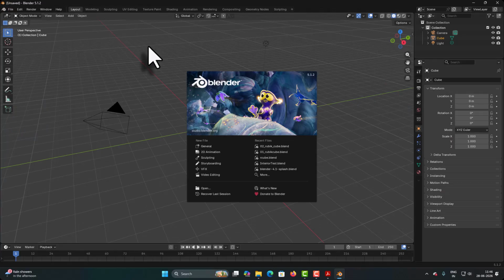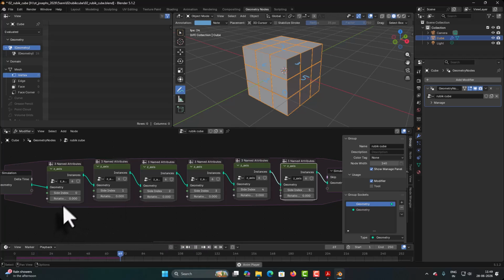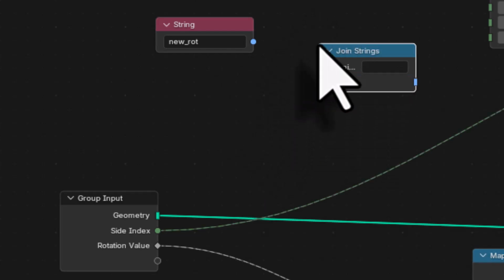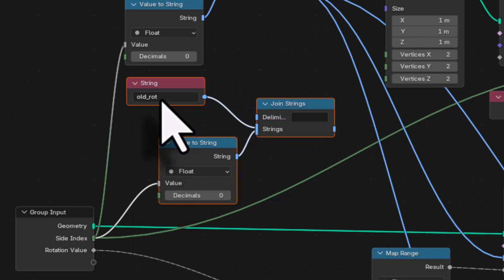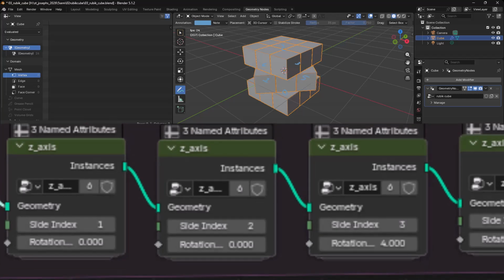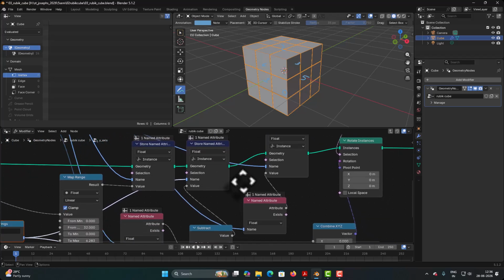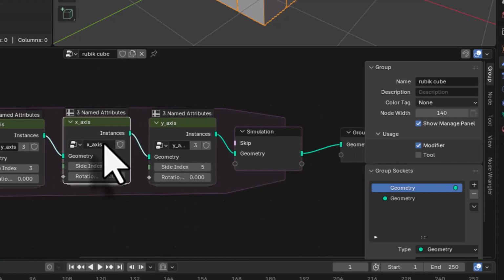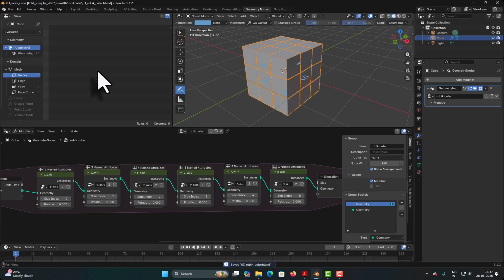03 Blender Rubik’s Cube Simulation Part 3 | Named Attributes and Axis Rotation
0:00 Introduction – Expanding to a Complete Rubik’s Cube Control System
2:56 Opening the Part 2 Blender File
3:35 Reviewing the Single Rotation Group
4:01 Duplicating Rotation Groups for Six Side Indices
5:09 Testing and Finding the Shared Variable Problem
6:07 Opening the Node Group for Attribute Fixes
6:48 Creating Dynamic Variable Names with String Nodes
7:49 Converting Side Index to String
8:22 Creating unique new_rot Attribute Names
9:05 Repeating the Logic for old_rot
10:03 Repeating the Logic for diff_rot
11:20 Testing Unique Attributes for Multiple Groups
12:03 Identifying the Axis Problem
12:36 Making Node Groups Unique
13:53 Creating the Y Axis Rotation Group
15:13 Creating the X Axis Rotation Group
16:28 Final Side Index and Axis Mapping
16:53 Testing All Six Rubik’s Cube Rotations
18:25 Final Result and Next Step: Adding Face Textures

In this third episode of the Blender Geometry Nodes Rubik’s Cube procedural modelling series, we expand our controlled rotation system into a complete six-side Rubik’s Cube control setup.

In Part 1, we created the basic Rubik’s Cube structure using Geometry Nodes and learned how to rotate one selected layer. In Part 2, we introduced Simulation Nodes, stored rotation values, Map Range, and reusable node groups to create controlled 90-degree rotation.

Now in Part 3, we take that single rotation group and duplicate it for all six side indices of the cube. While doing this, we discover an important procedural problem: all duplicated node groups share the same named attributes, causing rotation values to interfere with each other.

To solve this, we create dynamic and unique attribute names using String nodes, Join Strings, and Value to String. This allows each side index to have its own separate rotation variables such as new_rot0, old_rot0, diff_rot0, and so on.

After fixing the attribute conflict, we create separate node groups for Z axis, Y axis, and X axis rotations. Then we map the six side indices correctly so that the Rubik’s Cube can rotate on all required sides.

In this episode, you will learn:

• How to duplicate a rotation node group for six Rubik’s Cube sides
• Why shared named attributes create problems in repeated node groups
• How to create unique variable names dynamically
• How to use String, Join Strings, and Value to String nodes
• How to connect dynamic names to Store Named Attribute and Named Attribute nodes
• How to make duplicated node groups unique
• How to create separate Z axis, Y axis, and X axis rotation groups
• How to connect the correct X, Y, and Z values for each axis
• How to map side index values to cube rotation axes
• How to test all six Rubik’s Cube rotations
• Why rotation values should be used in multiples of 8 for correct 90-degree turns

This episode is important because it shows how procedural modelling becomes system design. We are not only creating a 3D object; we are building reusable logic, managing variables, avoiding data conflicts, and thinking algorithmically.

This tutorial is useful for Blender learners, engineering students, gamers, 3D artists, and anyone interested in Geometry Nodes, procedural modelling, simulation logic, and visual programming.

In the next episode, we will start working on the visual appearance of the Rubik’s Cube by adding proper face colors and textures using Geometry Nodes.